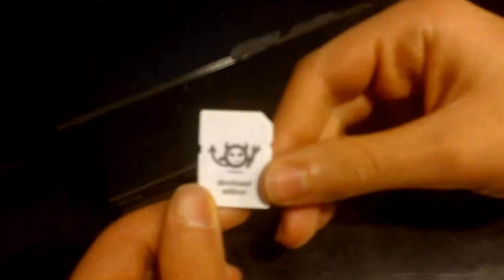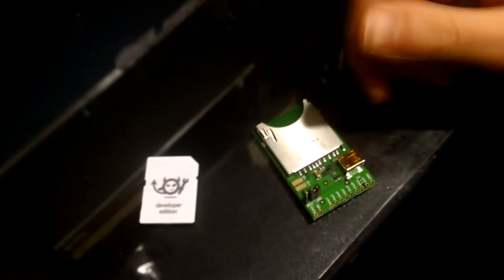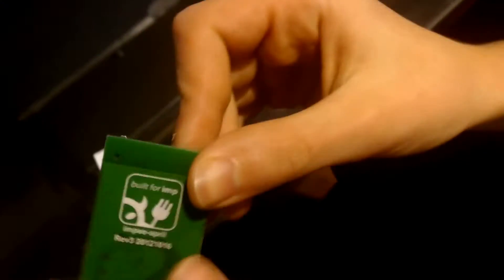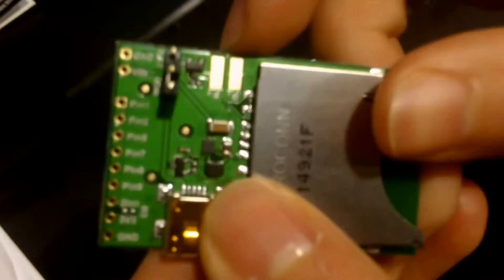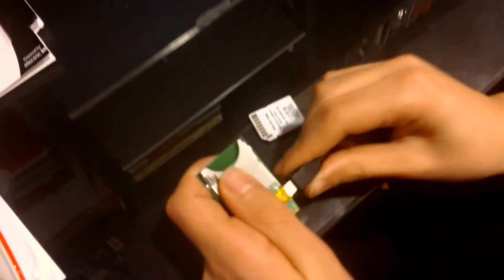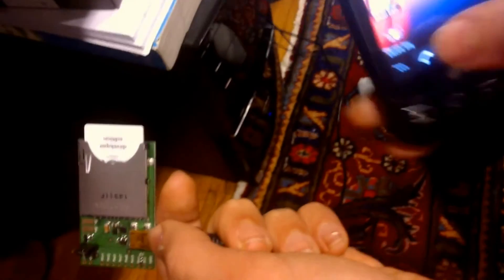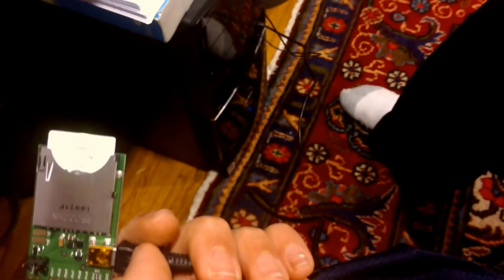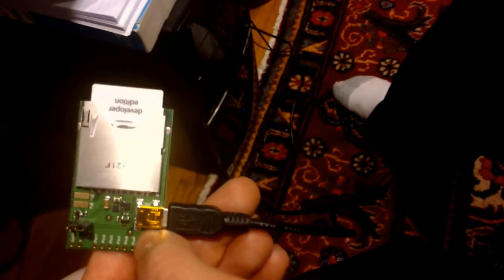Electric Imp Tutorial 1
First electric imp video; more to come :). I would like to thank Electric imp for sending us this imp! If you have any questions please comment